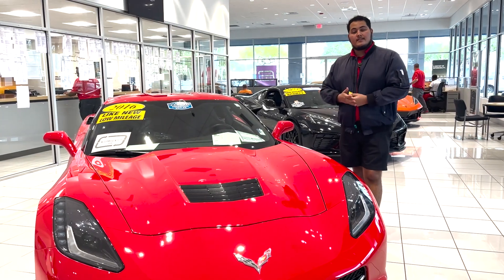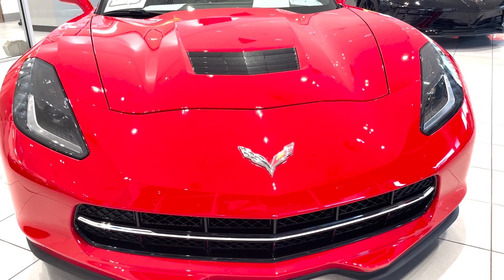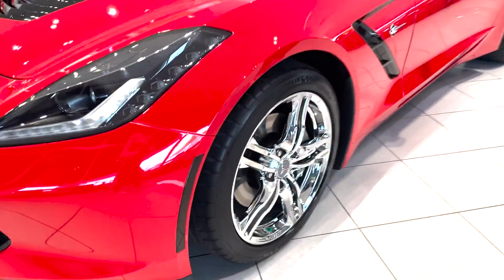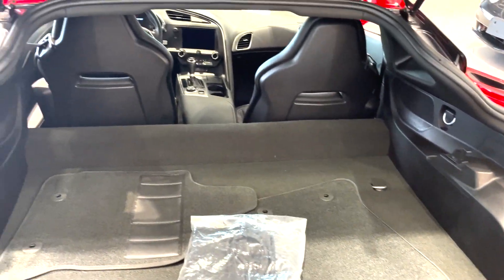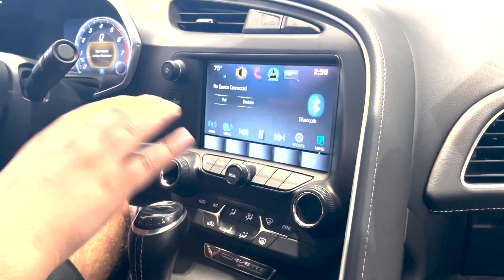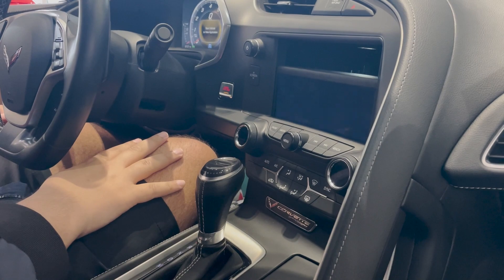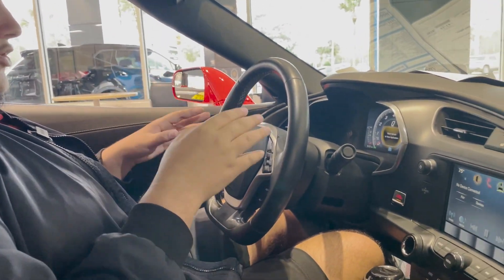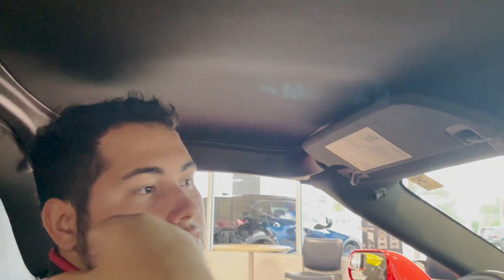PRE-OWNED 2016 CHEVROLET CORVETTE Stingray Coupe 1LT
Stock: P8623
VIN: 1G1YB2D78G5116911